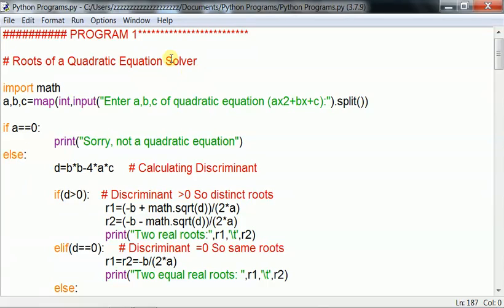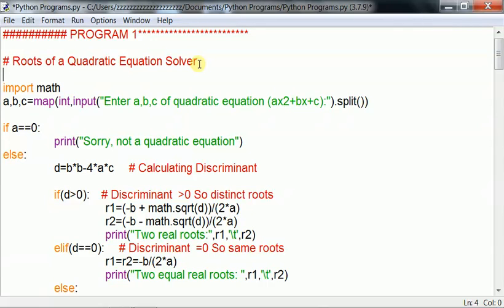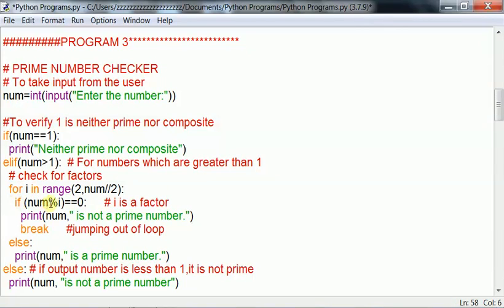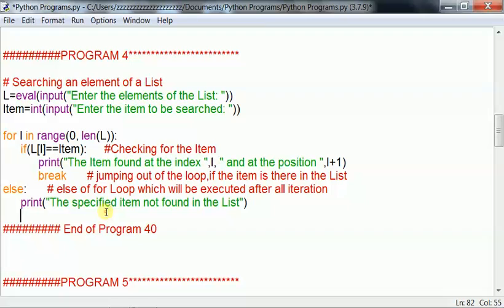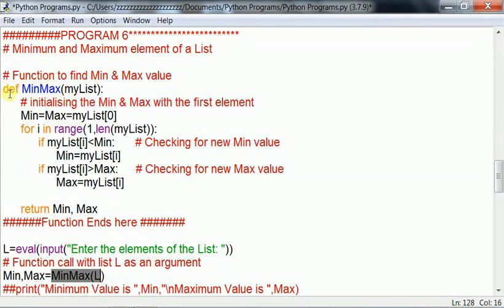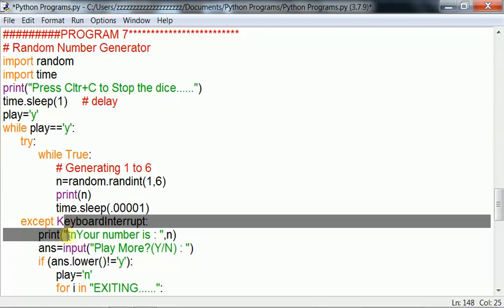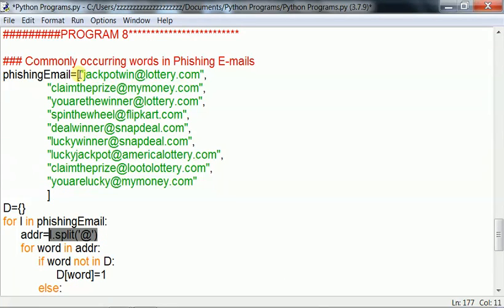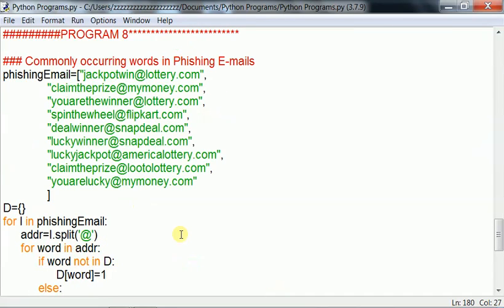Python #100 Simple Programs in Python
1 Roots of a quadratic equation
2 Factorial of a number
3 Prime number or not
4 Search an element of a List
5 Sum of elements of a List
6 Minimum and Maximum elements of a List.
7 Simulation of  a dice
8 Commonly occurring word of Phishing email